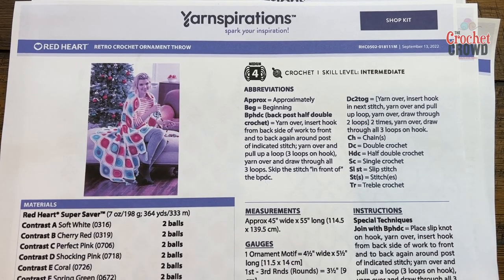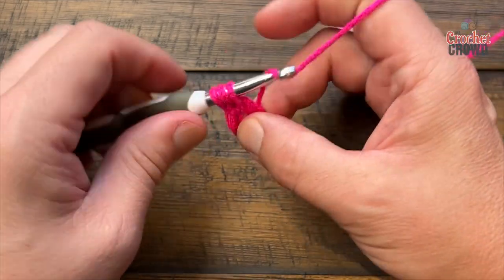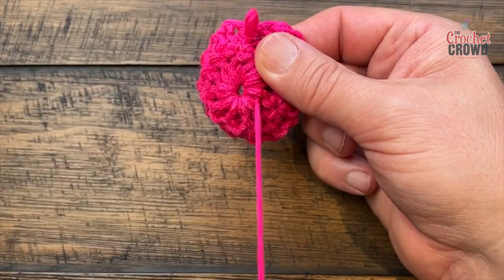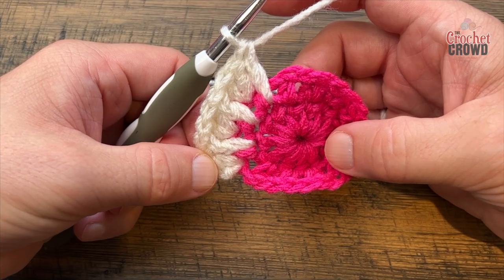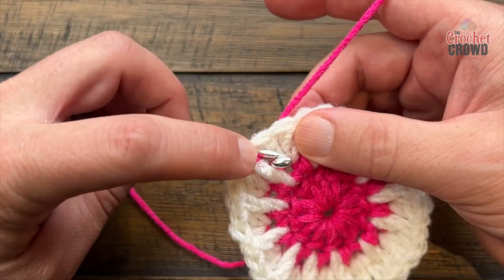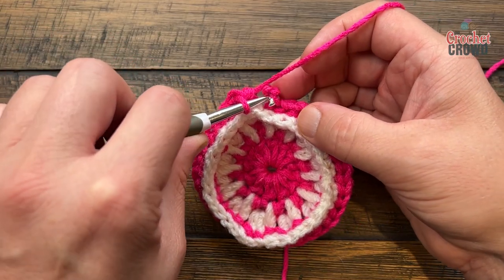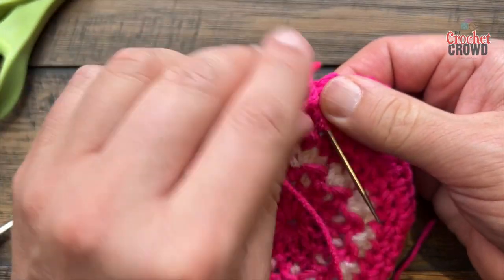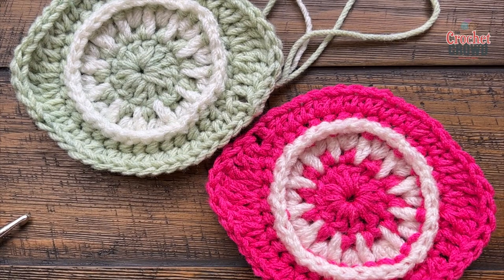Left Hand: Motifs: Crochet Retro Christmas Ornament Throw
This video focuses on making the easy motifs that are needed. The colour breakdown is written on the pattern if you wish to make it exactly the same. You need 84 motifs in all for this throw size crochet blanket.

The Crochet Retro Ornament Afghan is a beautiful homage to Christmas. Perfectly shaped ornaments with beautiful subtle colours used. Designed by Jessie Rayot using Red Heart Super Saver.

The mixing up of the motif colours are wonderful. This is a great scrap yarn project to try.

VIDEO CHAPTERS
0:00 Start
0:01 Pattern Overview
2:33 Beginning Chain
3:18 Rnd 1
4:51 Rnd 2
7:22 Rnd 3
11:59 Rnd 4
14:41 Rnd 5 Diagram Only
16:48 Rnd 5

PATTERN DETAILS
Project Level: Intermediate
Project Size: 45" wide x 55" long
Pattern Gauge: Varies, refer to pattern.
Designer: Jessie Rayot
Hook Size on Pattern: 5.5 mm / I/9
Yarn In Pattern: Red Heart Super Saver
For Teaching Purposes: I am showing same hook and yarn.